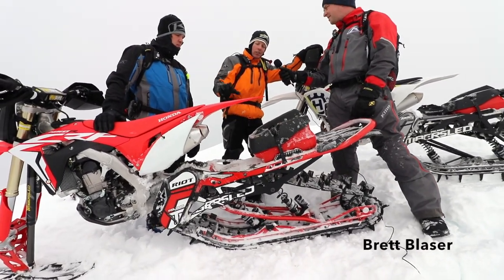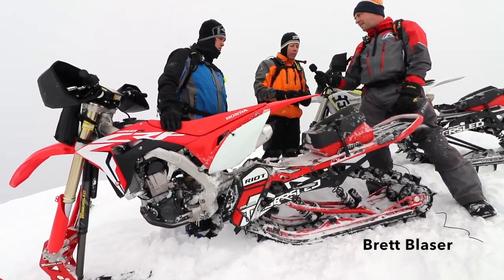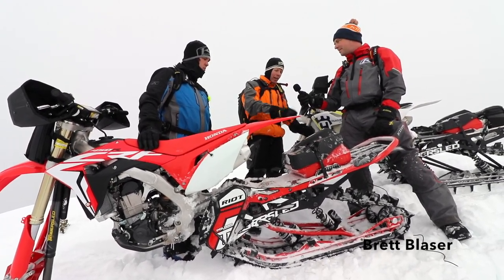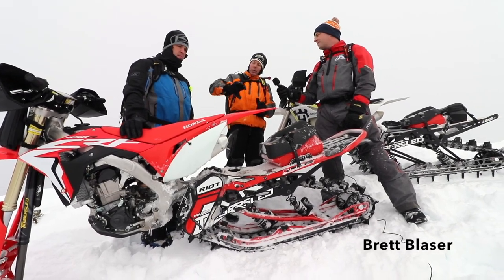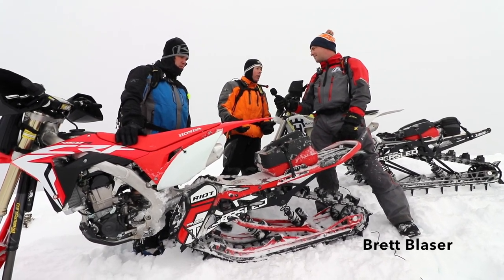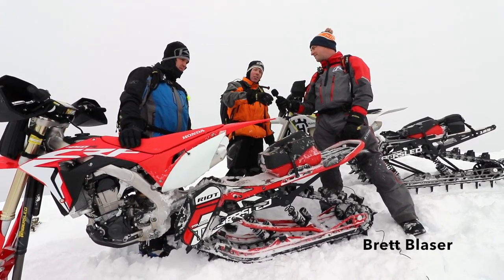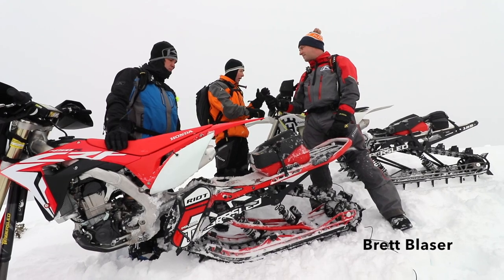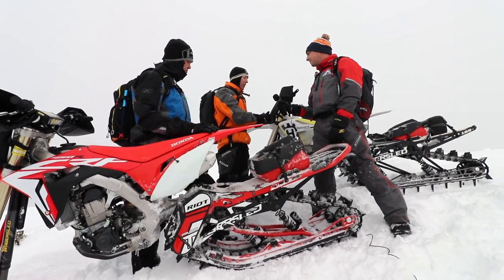Timbersled RIOT or ARO? What's the real difference?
Does the ARO or RIOT fit your riding style more? We talked with Timbersled founder Allen Mangum and Timbersled's Brett Blaser.